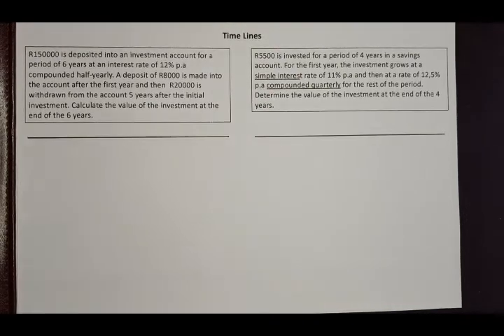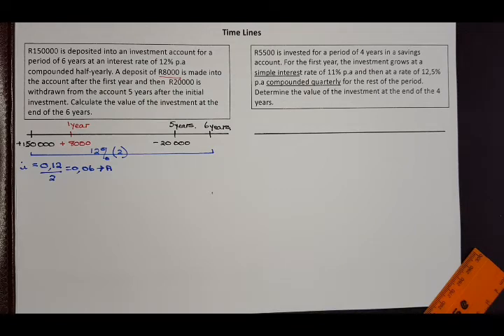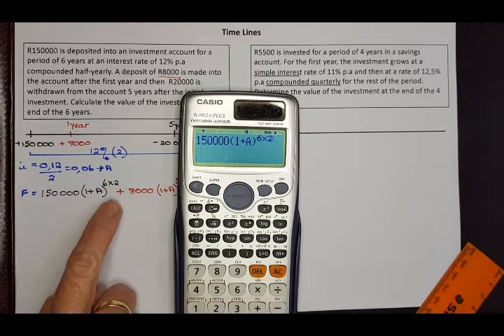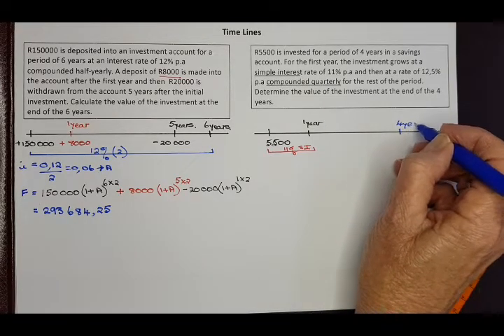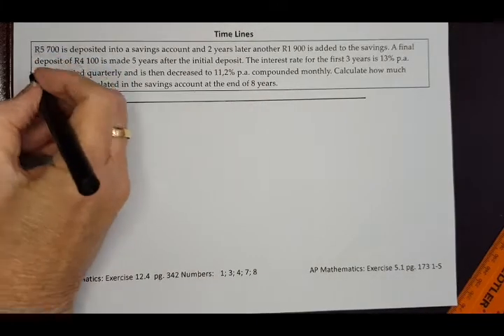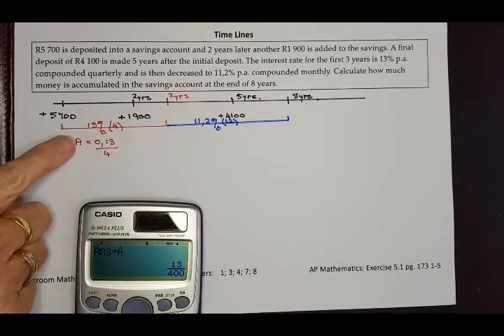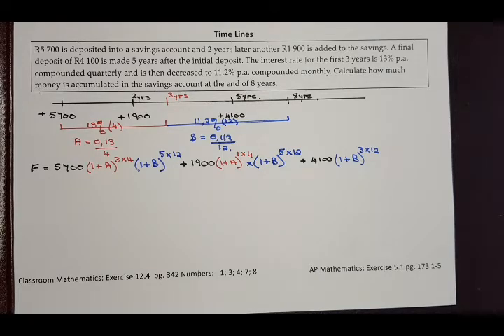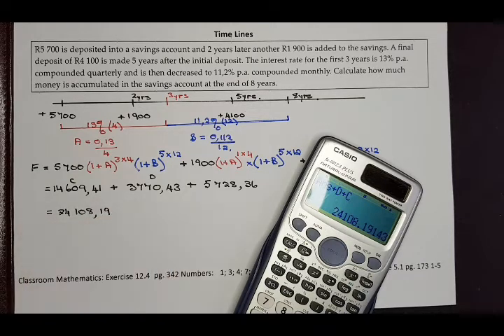G11 Finance 4: Time Lines